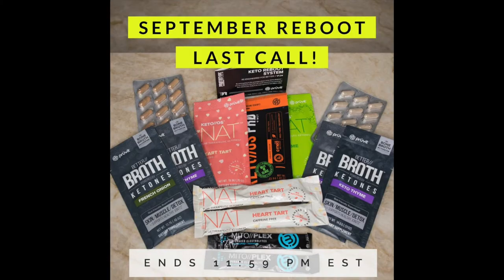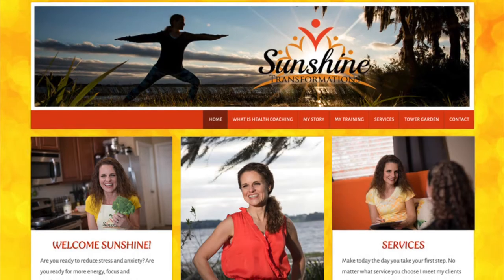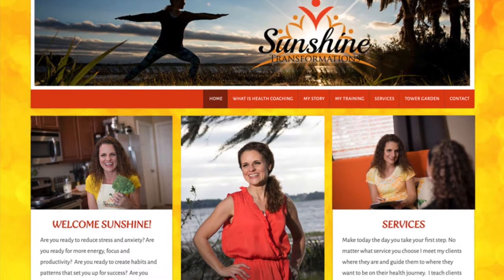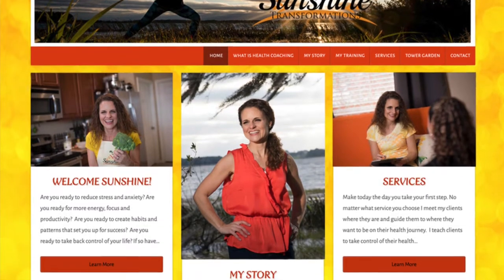Commercial Use License Dawn Aiello Photography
If you have a brand photography session with me, your images will come with a commercial use license. This video outlines what you can and cannot do with my commercial use license!

Based in Maitland, Florida but happy to travel worldwide!